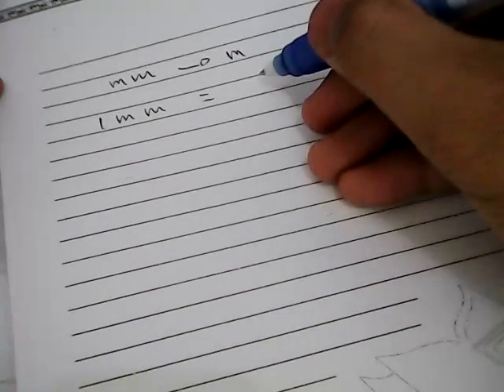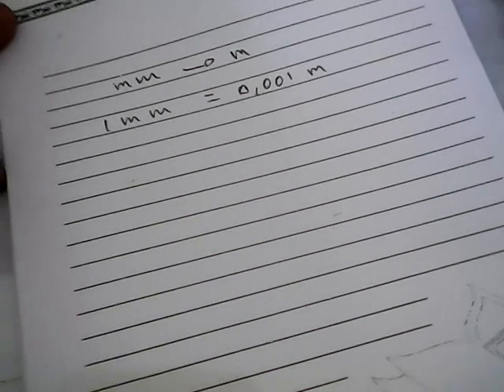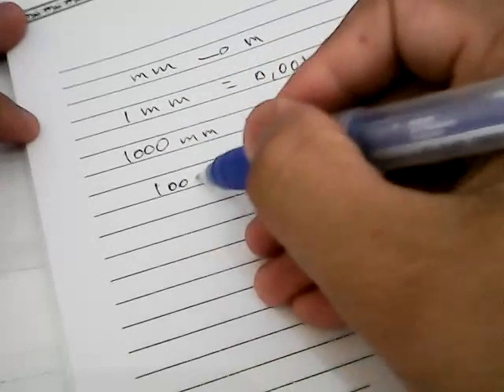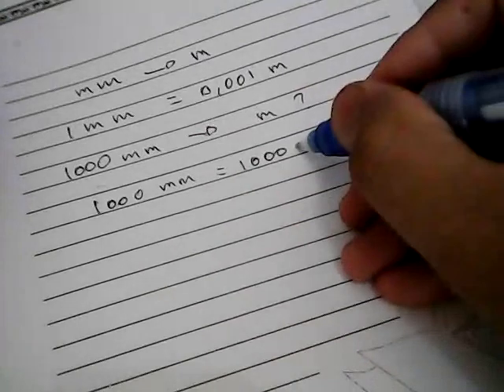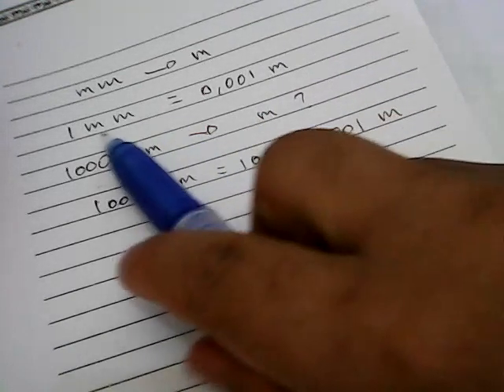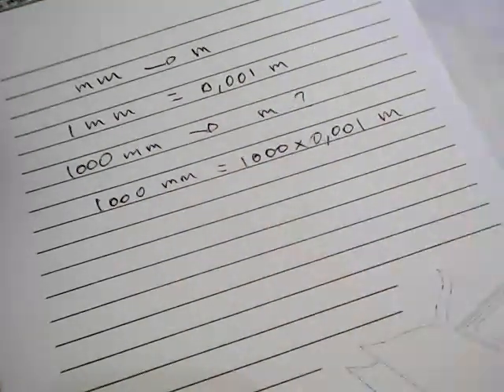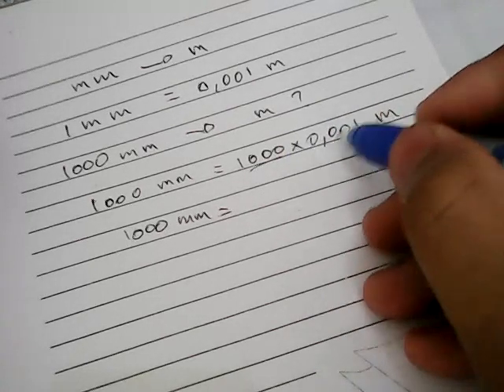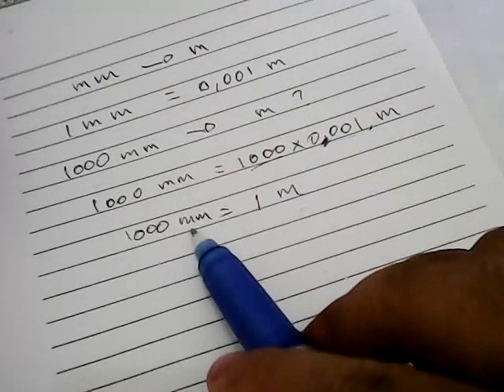✅ Convert Milimeter to Meter (mm to m) - Example and Formula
How to convert  Millimeter to Meter ?
this tutorial will show you how converting Millimeter to Meter with example and formula. ml to m conversion.

mm to m
convert mm to m
mm
how to convert millimeters to meters
how to m
millimeters to meters
mm m
convert mm to cm
converting millimeters to meters
how to convert mm to cm
meters to millimeters
how to convert meters to millimeters
converting mm to m
m mm
mm to meter conversion
1 mm
m m
how to convert m to mm
how to convert mm to meters
millimeter
mm to cm
to m
mm,
how to convert mm into m
mm.
1 kilometer me kitne meter hote hai
conversion mm to m
how to convert millimeters into meters
milimeter
centimeters to meters
convert cm to mm
convert cm to m
how i change mm to to square meter
m to mm
meter to millimeter
millimeters into meters
mm mm
,mm
convert m to mm
convert millimeters to meters
millimetre
1 meter me kitne inch
1 millimeter to 1 meter
1 mm equals to how many meters
conversion
convert meter to millimeter
easy ways to measure in millimeters
how to convert m into mm
how to convert mm to metres
m to m
mm converted in meter
mm to m conversion
1 meter how many cm
480 millimeters = how many meters
about measurement of meter cm.mm etcin nepali
autocad unit change meter to millimeter
centimeter to meter
convert mm into m
convert using an equation with exponents meters to millimeters
converting mm to cm
going from mm to metric meter
how many mm in a meter
how to calculate mm to sqm
how to change millimeters to meters in autocad
how to convert cm to m
how to convert dm cm mm nm into meter
how to convert from mm to m
m m m
m.m
mm to metre

. mm
.mm
1 cm me kitne mm hote hai
1 cm to mm
1 decimeter is equal to dash metres
1 meter =how many cm
1 micron to m
1.2 meters to millimeters
1inch me kitne mm hote hai
1mm me kitne micron hote h
1tone mot tipe1 how many miters kaver
40 milliliters to meaters
4th grade changing meter to millimeters
autocad mm to meters
calculte mm of chemical
centimeters to millimeters
centimetre is equal to dash metre
cm meter conversion table
cm to mm
convergan in meetr and ml meetr
conversion metric system
conversion of units of length meters to mm.
convert between common metric units of length
convert cm into m
convert meters to millimeters
convert metre into centimetres
convert mm to m for children
convert the wavelength to millimeter
converting autocad drawing in mm to meter
converting meters to centimeters
converting meters to millimeters
crne cizme beli sneg ko se penje uz nas breg
degree to millimeter converter
ek inch me kitne mm hote hain
ek metre me kitne centimetre hote hain
how many meters in a kilometer
how many mm in a cm
how to calculate mm to meter
how to convert 1.2 mil to asf
how to convert any number in meter
how to convert cm to mm
how to convert degree to mm
how to convert kilometre , metere, centimetre and millimetres
how to convert m to cm
how to convert meter to melemeter
how to convert meter to mm
how to convert meter to mm in autocad
how to convert meters into millimeters
how to convert meters to centimeters
how to convert metres into centimetres
how to convert mili
how to convert mm into meters
how to convert mm to feet
how to convert mm to km by hand
how to convert mm to meters in sketchup
how to convert mm4 to m2
how to drawing unit millimeter in bangla
how to learn about metres and milimetres
how to measure millimeters
in m
lip sync battle channing tatum
m .m
m,mm
m-m
m. mm
maths for year 4 with cm mm ml m k g kg l
meter centimeter millimeter chart NEW VIDEO#